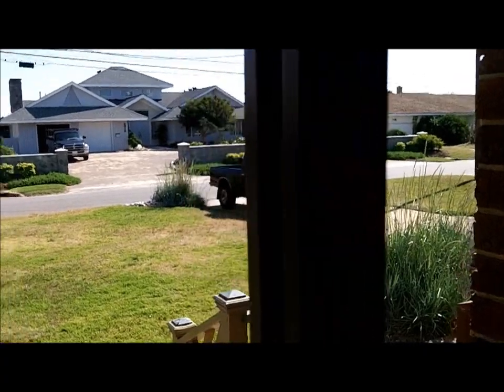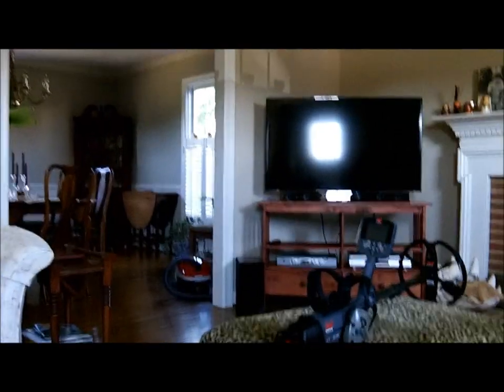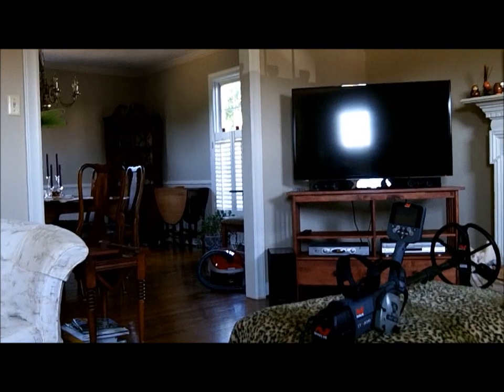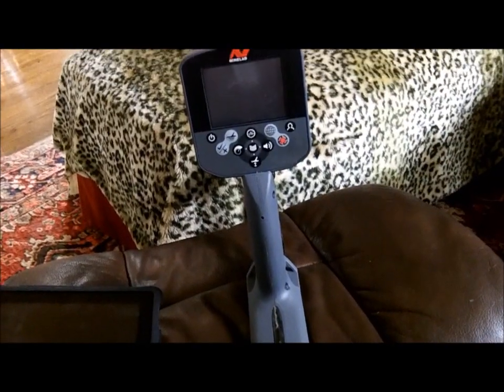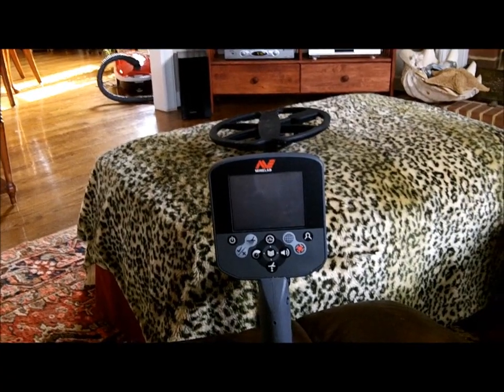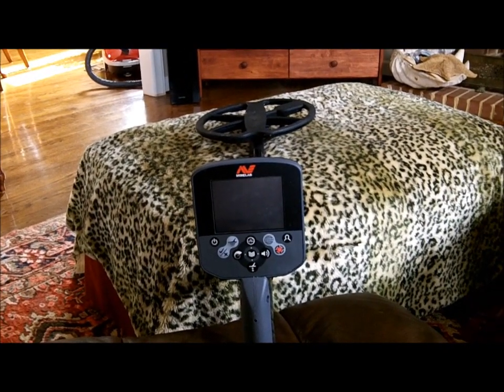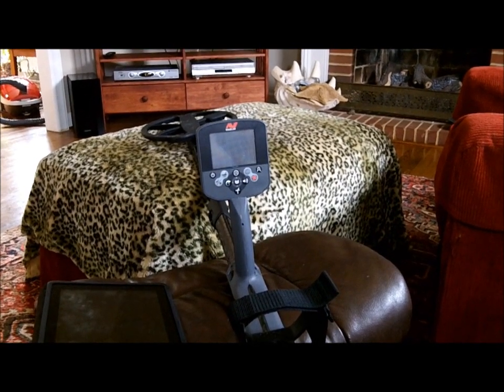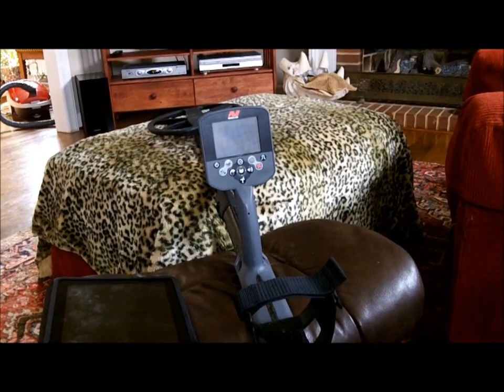JUN 3RD - the god and the ctx - tues. at ranchomax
been a ruff day

OR

Scoops:
.1) New 8" T-rex S/S scoop.